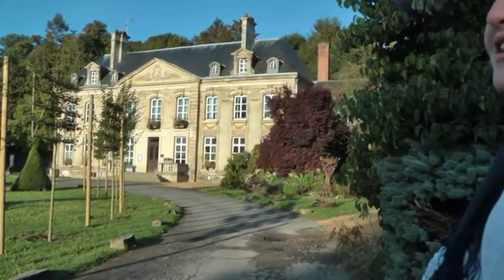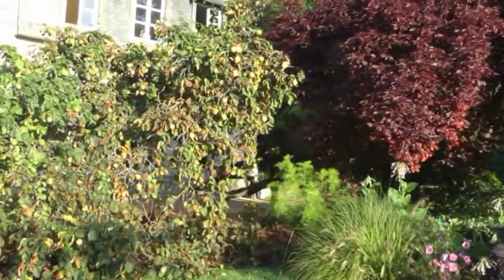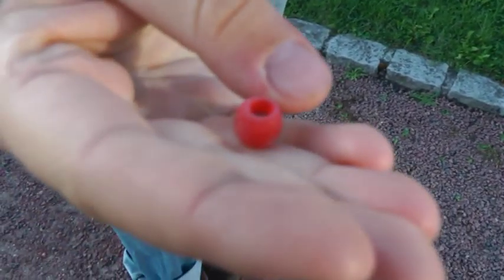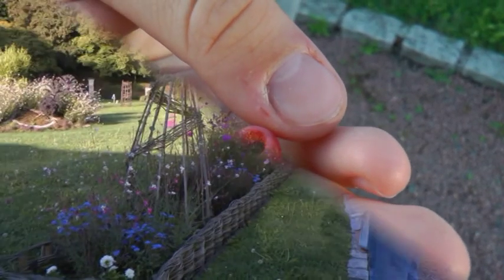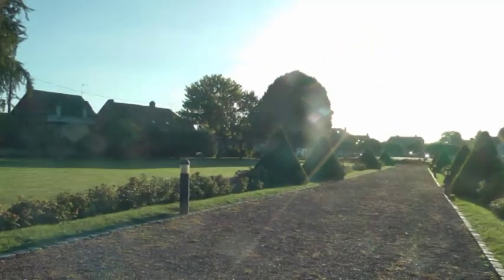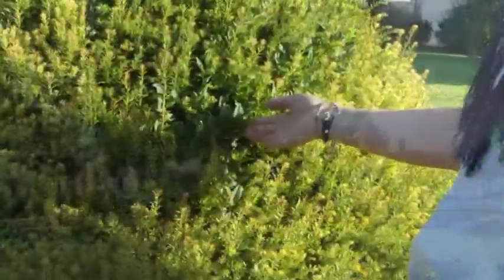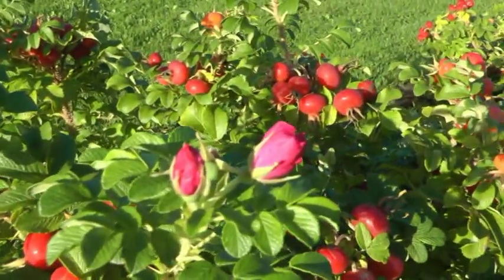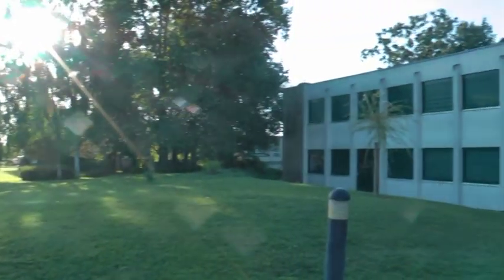Park des Gartenbau-Gymnasiums in Ribècourt 7 Min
In diesem wunderschönen Park des Gartenbau-Gymnasiums in Ribècourt hatte die Original Odenwälder Trachtenkapelle während der 30 jährigen Verschwisterungsfeier Thourotte Rimbach vom 13. bis 15.9.13 ihr Quartier.
Ganz spontan führte mich Eva, unsere Tubaspielerin in gekonnter Manier durch den Garten.
Auf Anhieb, ohne Drehbuch oder Spickzettel haben wir einen sieben Minuten langen Film gedreht. Ich finde das hat Eva toll gemacht.